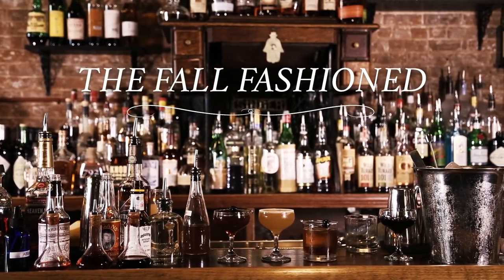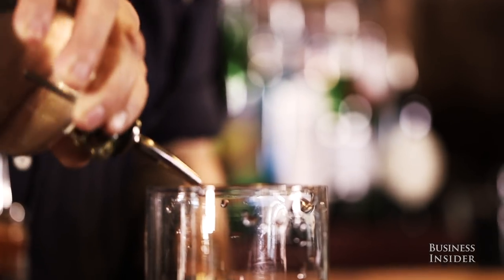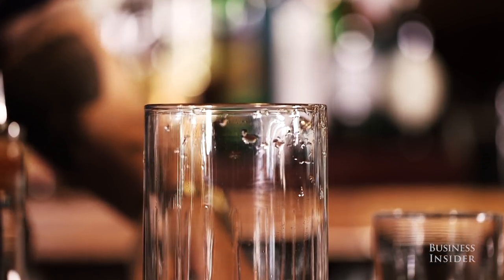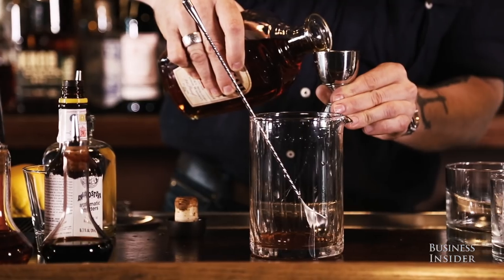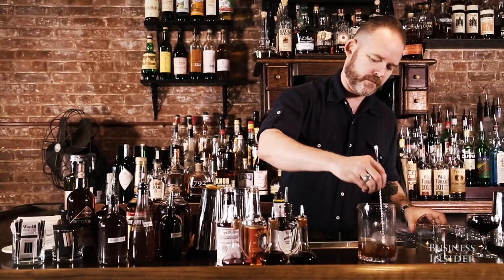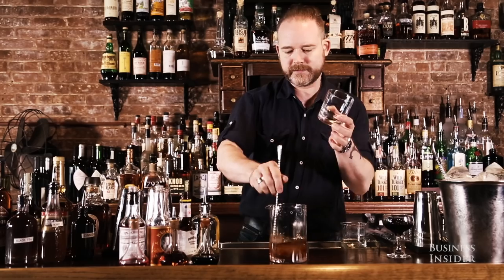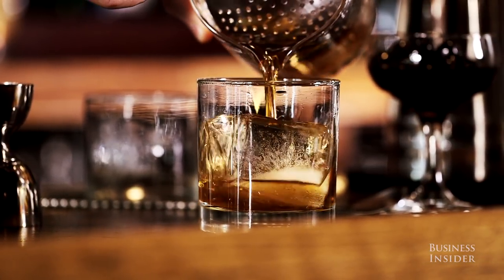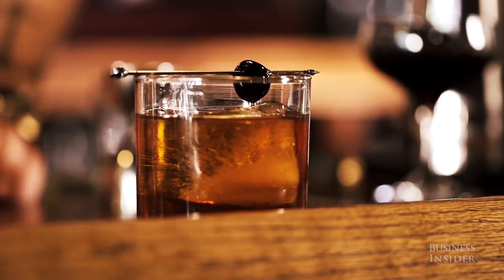How to make an old fashioned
The Old Fashioned was a popular cocktail in the 1960s but nearly forgotten over the years.

The drink came back to the spotlight with the premier of "Mad Men" in 2007 as the Old Fashioned was the cocktail of choice for the show's lead character Don Draper.

For an easy-to-make at home bourbon cocktail recipe, we turned to the drink masters at Ward III in New York City. Owner and bartender Kenneth McCoy put a fall spin on the classic Old Fashioned, to create "The Fall Fashioned." Before the snow falls, warm up with this drink.